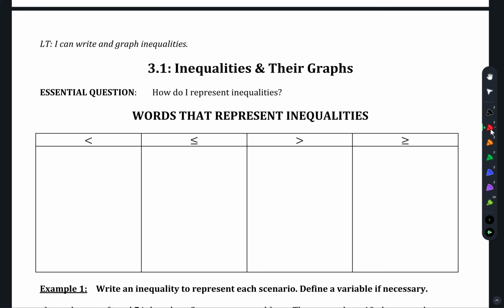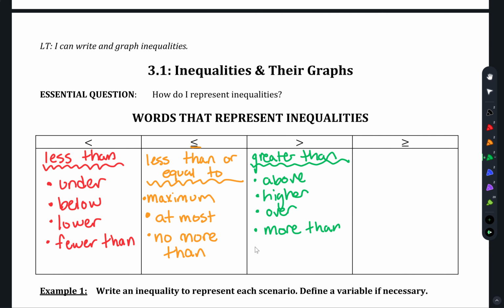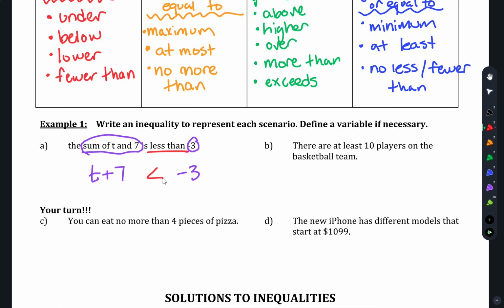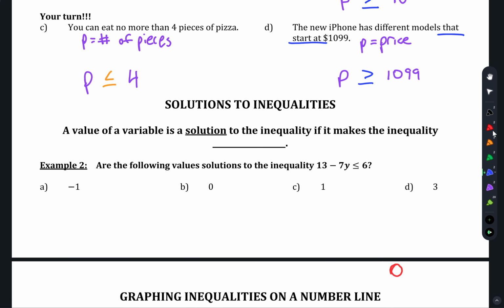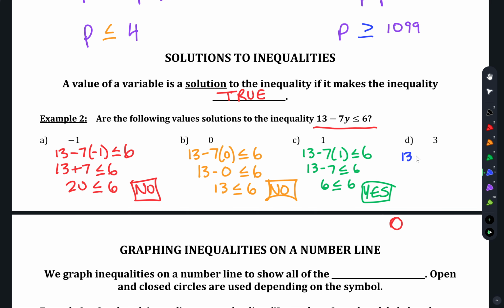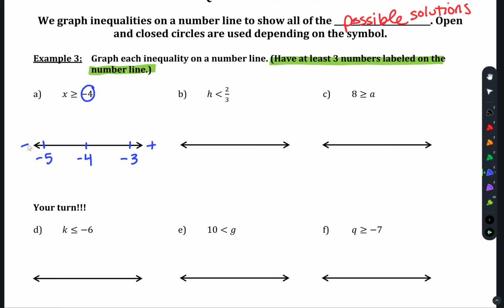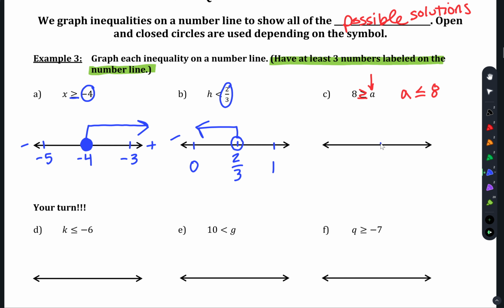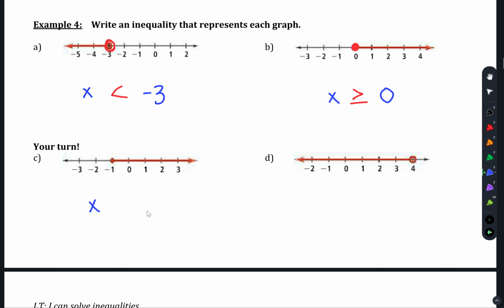Lesson 3.1: Inequalities and Their Graphs - Algebra 1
Essential Question: How do I represent inequalities?